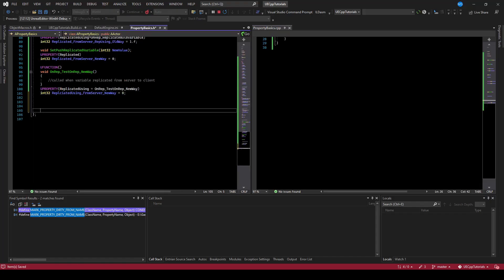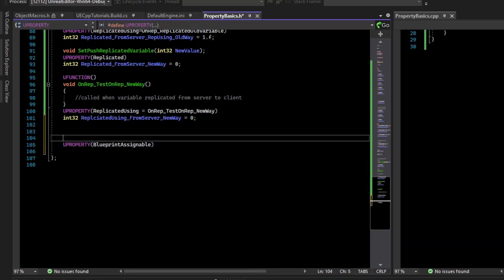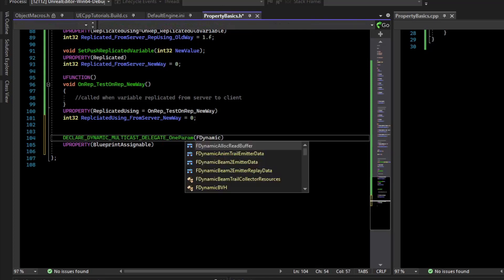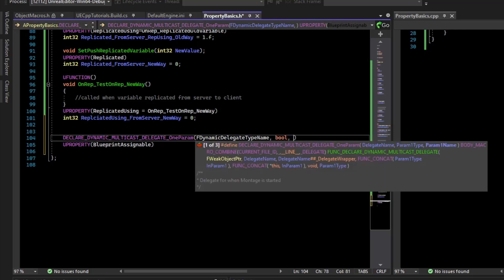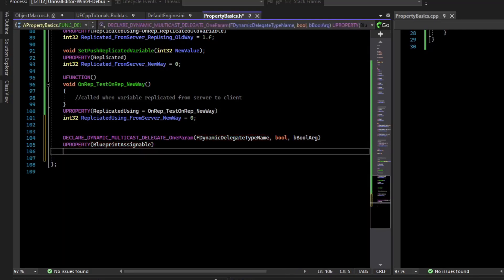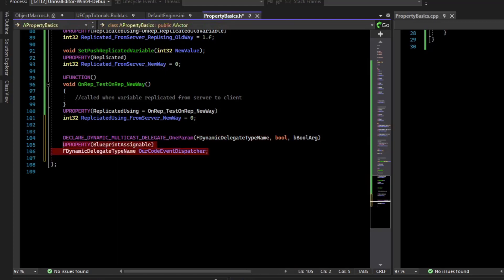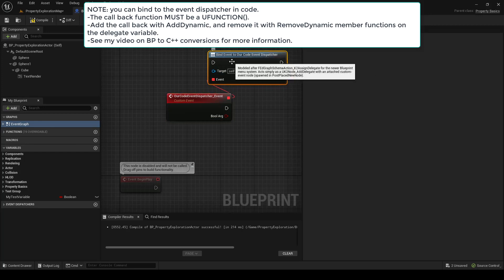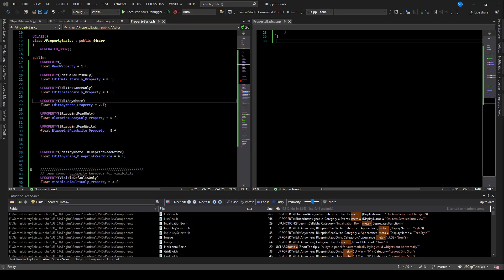How to use BlueprintAssignable on Unreal UPROPERTYs - Code Event Dispatchers - UE C++ Tutorial 5 Pt4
How to create events in code to which any blueprint can bind to.
These are called event dispatchers in blueprint.
However this are called Dynamic Delegates in blueprint.
In this video, I cover the multicast event dispatcher, which is probably the most useful type, as it allows any number of listeners to bind to the event.
This enables patterns like the observer pattern but makes them accessible to blueprint.

NOTE: FDynamicDelegateTypeName  is just a name a I made up. Normally you will make a reasonable sounding name for the delegate type. Andd add delegate to the type name. For example, say we were creating an event on health changed. This is how it could look:

DECLARE_DYNAMIC_MULTICAST_DELEGATE_OneParam(FOnHealthChangedDelegate, float, CurrentHealth)
UPROPERTY(BlueprintAssignable)
FOnHealthChangedDelegate OnHealthChanged;

Though perhaps it would be more useful to use the TwoParams version and include the change in health too.

Also, note that if you want to bind to an dynamic delegate in code, you need to make sure your function is a UFUNCTION().
For example, say we have the following dynamic delegate:
 DECLARE_DYNAMIC_MULTICAST_DELEGATE(FOnCustomNativeEventDispatcherType);
 UPROPERTY(BlueprintAssignable)
 FOnCustomNativeEventDispatcherType OnNativeEventDispatcher;
And we want to bind a callback/handler function to it.
 UFUNCTION()
 void HandleOurDynamicDelegate();
That function MUST be a UFUNCTION, or else it will be a runtime error and it will not be called. The binding to the delegate would look something like:
 //subscribes to our event dispather
 OnNativeEventDispatcher.AddDynamic(this, &ThisClass::HandleOurDynamicDelegate);
invoking the event would look like:
 OnNativeEventDispatcher.Broadcast();
and removing the event handler would look like:
 //unbinds our event dispatcher.
 OnNativeEventDispatcher.RemoveDynamic(this, &ThisClass::HandleOurDynamicDelegate);

0:00 BlueprintAssignable keyword
0:10 Creating a dynamic delegate type
0:41 Creating an event dispatcher member variable
1:03 Binding to the event in blueprint

DECLARE_DYNAMIC_MULTICAST_DELEGATE_OneParam
DECLARE_DYNAMIC_MULTICAST_DELEGATE

DECLARE_DYNAMIC_MULTICAST_DELEGATE_OneParam(FDynamicDelegateTypeName, bool, bBoolArg)
UPROPERTY(BlueprintAssignable)
FDynamicDelegateTypeName OurCodeEventDispatcher;